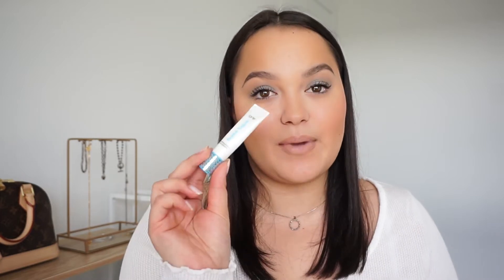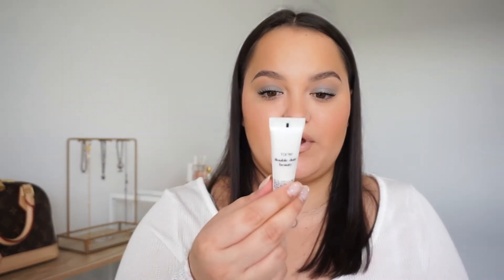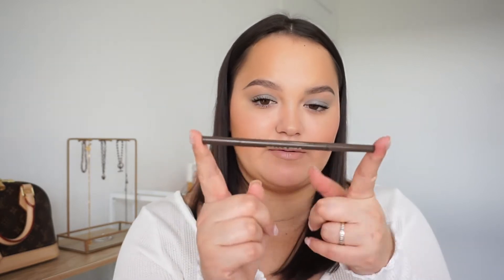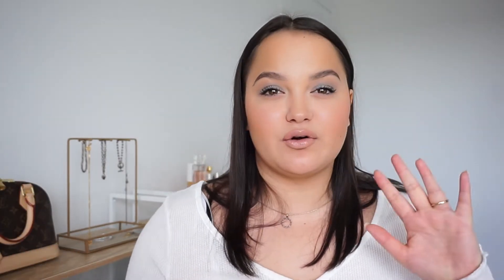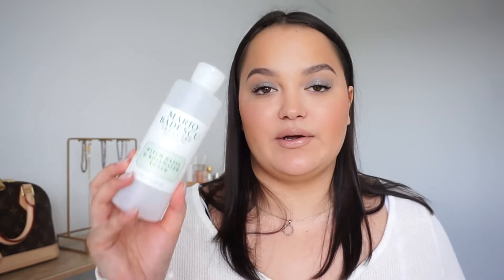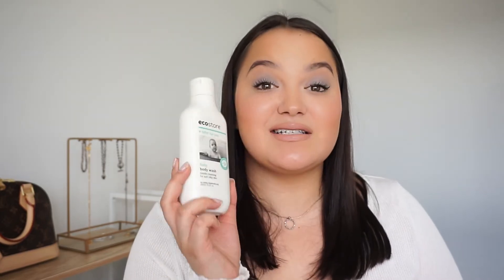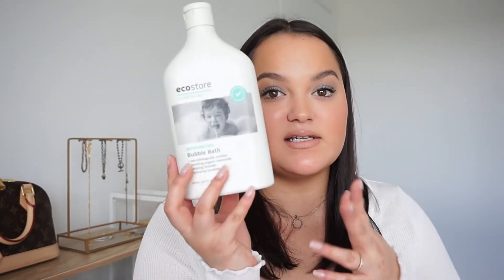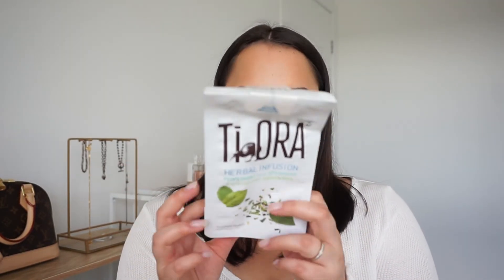PRODUCT EMPTIES!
Today I take you through a bunch of products I have used up and been hoarding in my home.